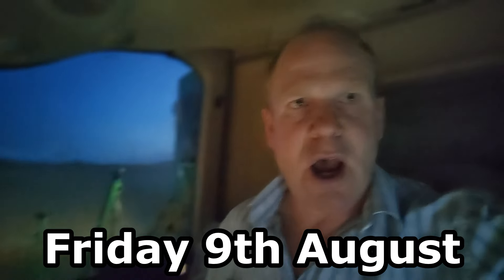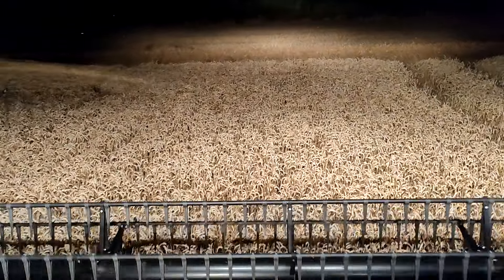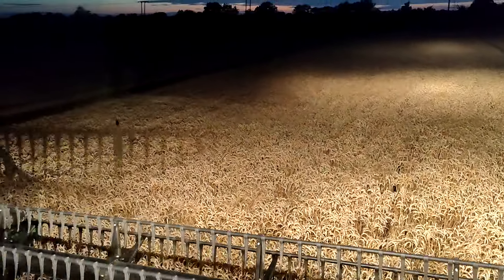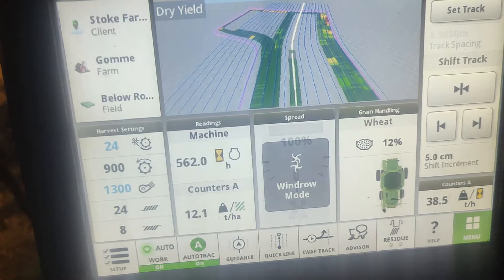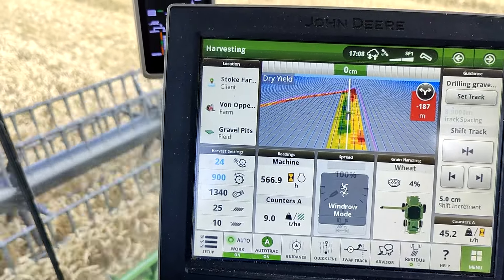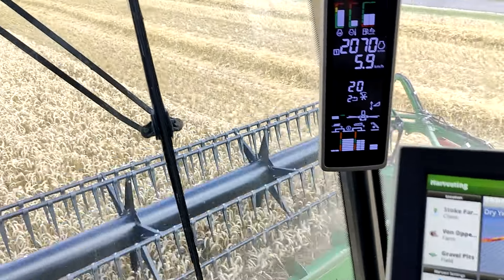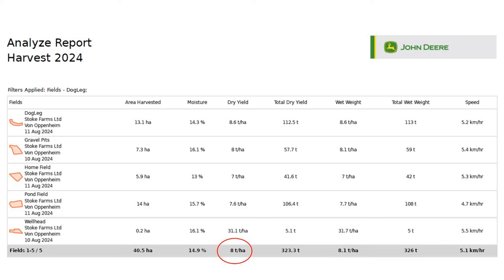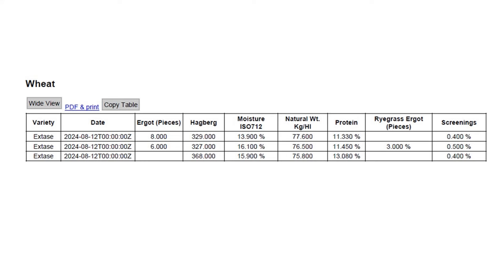Winter wheat harvest 24 wk1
First week on harvest 2024 and we're in the winter wheat